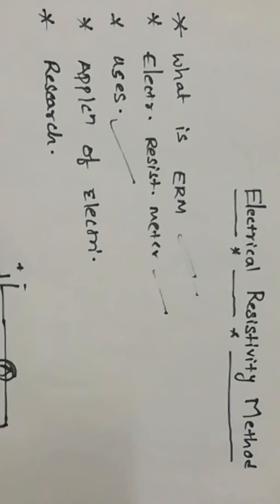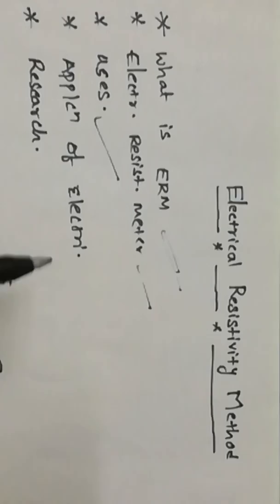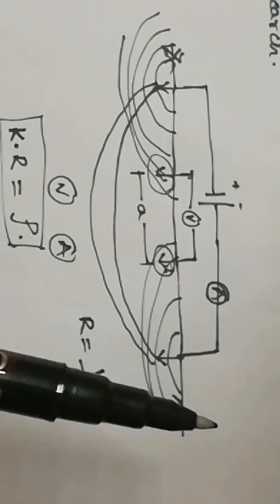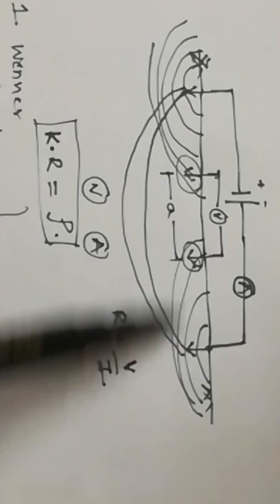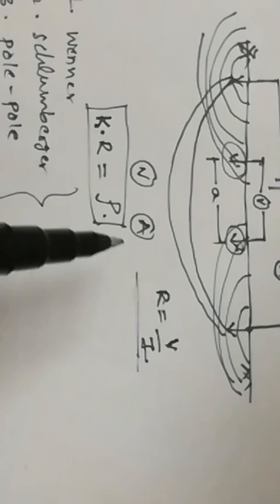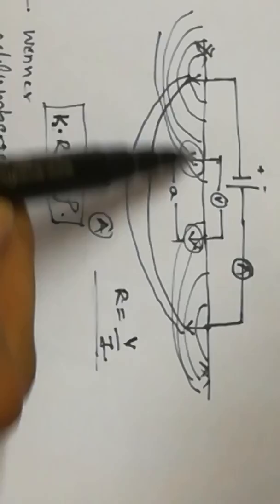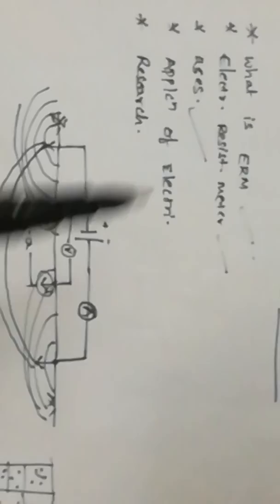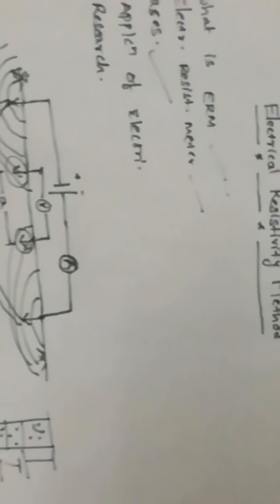INTRODUCTION TO ELECTRICAL RESISTIVITY METHOD (LECTURE-01)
INTRODUCTION TO ELECTRICAL RESISTIVITY METHOD - PAVAN KUMAR BHUKYA